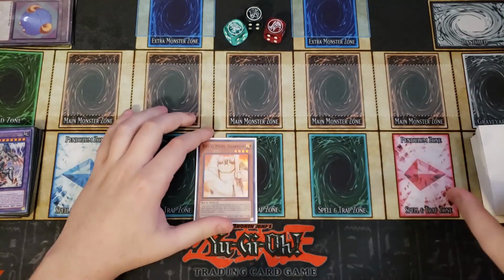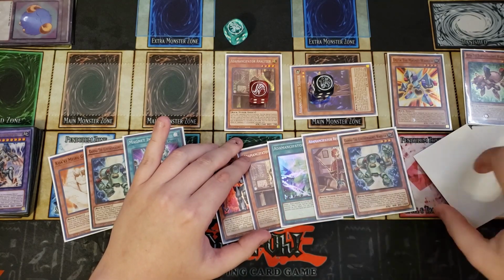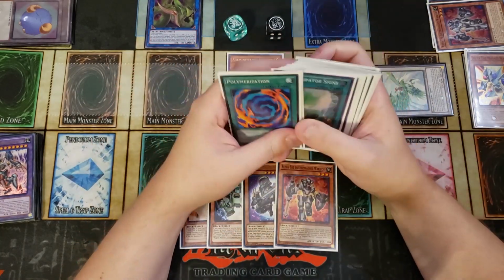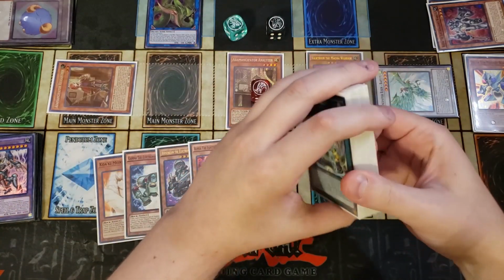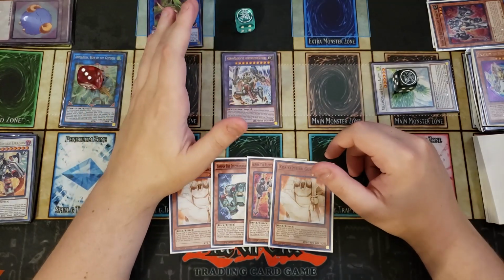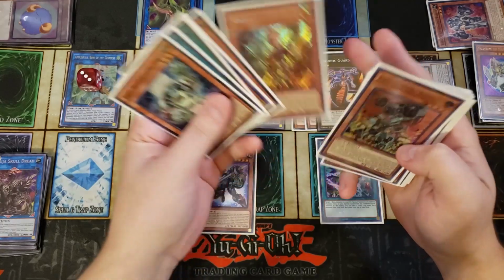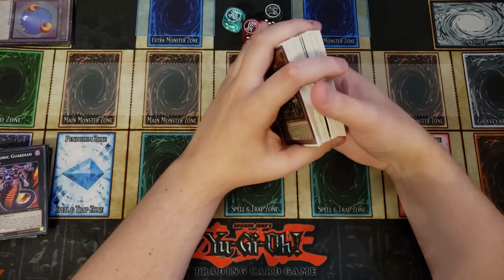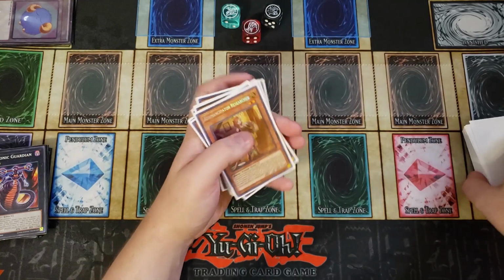HOW TO PLAY A ADAMANCIPATOR MAGNET WARRIOR DECK! TEST HANDS AND COMBOS! (SEPTEMBER 2021) YUGIOH!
PATRONS:
TIER: DARK ARMED ANNIHIATION DRAGONS!
Jin Manning
Izzy
Tyler Loflin

Awalt
Gloomba
Avery Beckmann
Sienna Lasair
Dean Washington